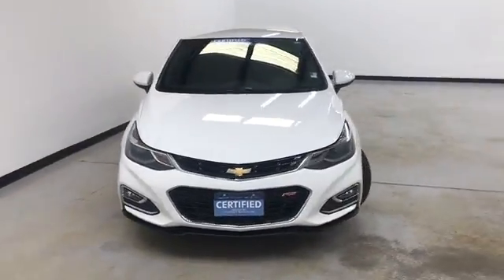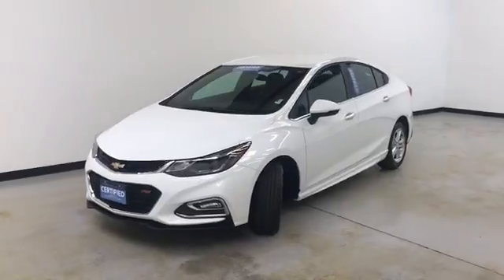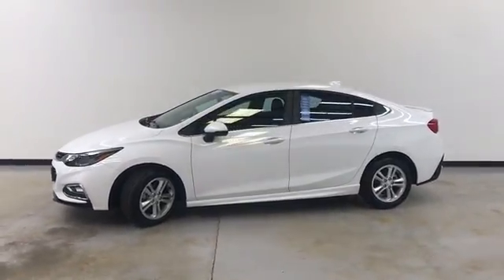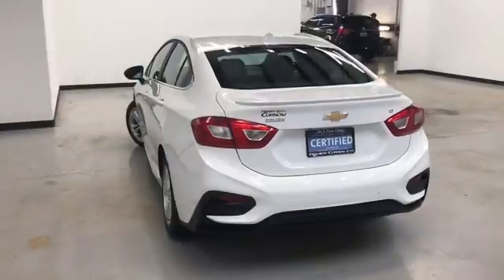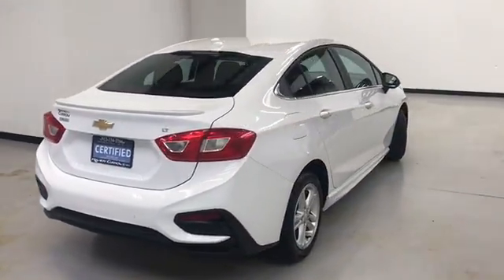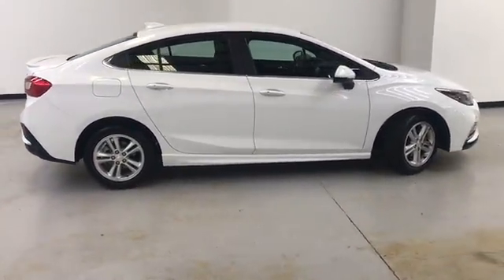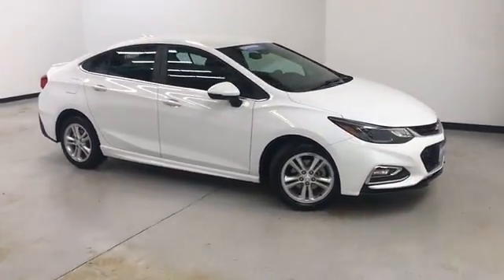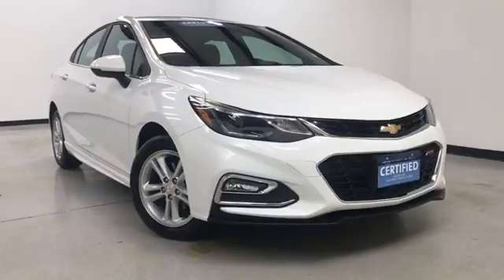2017 CHEVROLET CRUZE LT RS RANDY CURNOW BUICK GMC #210253